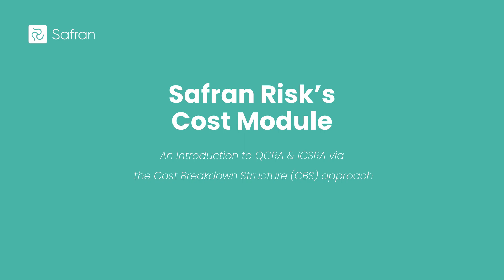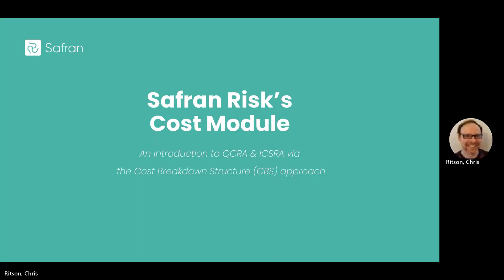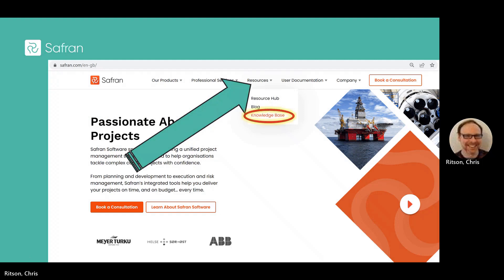01 Intro & Context | Safran Risk Cost Module | Risk Management Software Training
A quick introduction to the Safran Risk Cost Module. This is part 1 of 30 short video clips giving you a grand tour of the Cost Module of the risk management software Safran Risk.

About Safran:
Safran Software specialises in building a unified project management solution designed to help organisations tackle complex capital projects with confidence. From project planning and development to execution and risk management, Safran’s integrated tools help you deliver your projects on time, and on budget… every time.